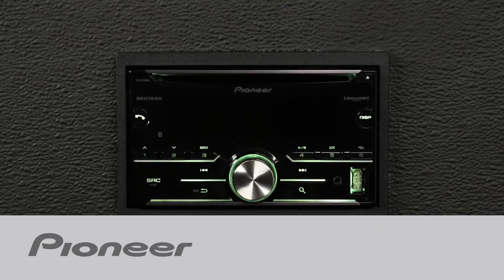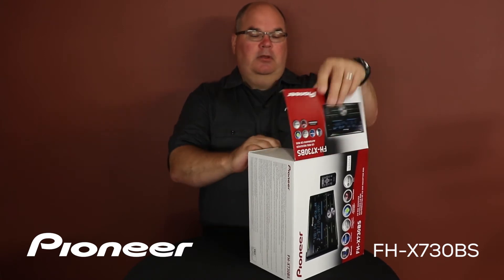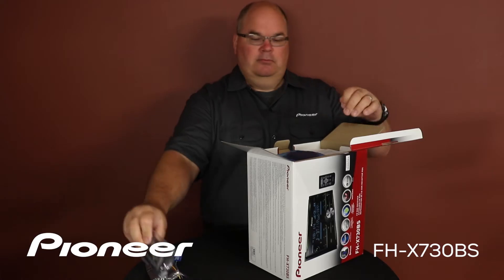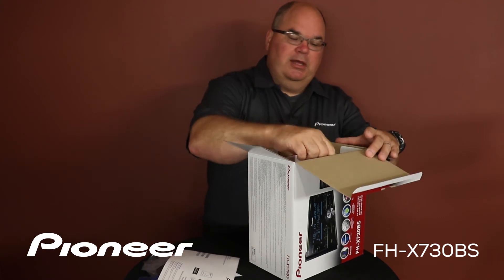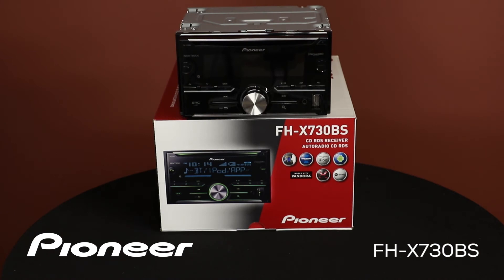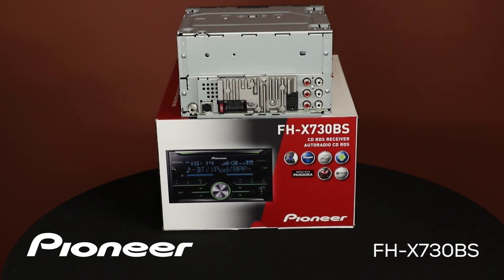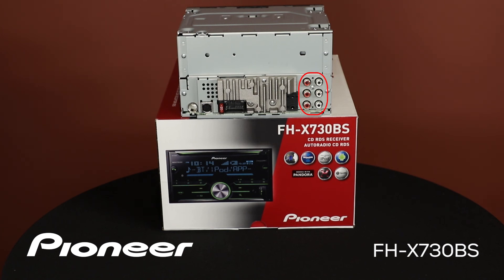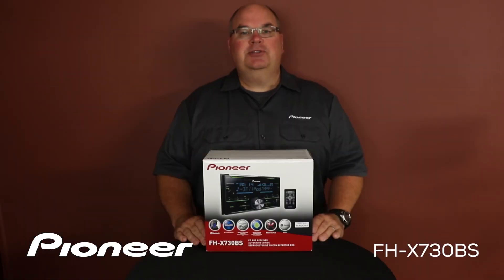FH-X730BS - What's in the Box?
Learn about the Pioneer FH-X730BS.  What's in the box and what's on the back panel?